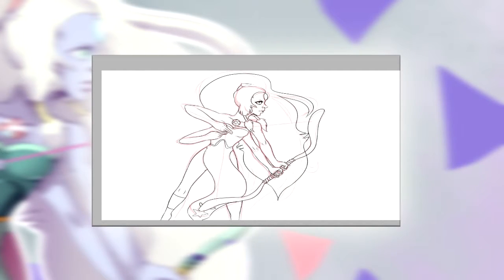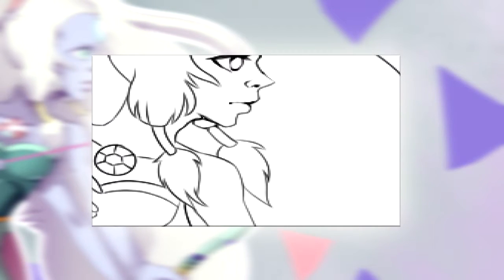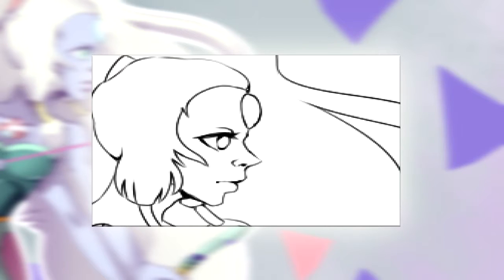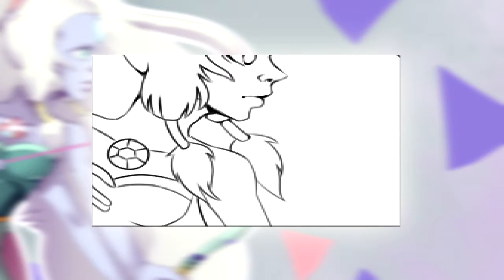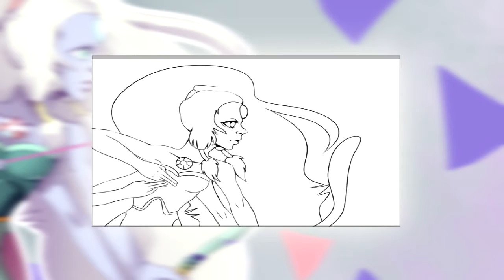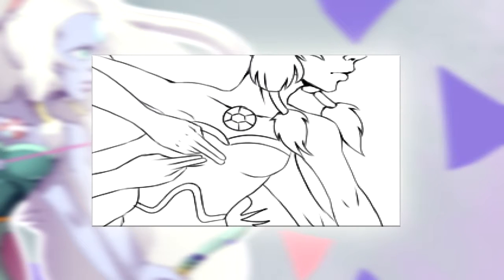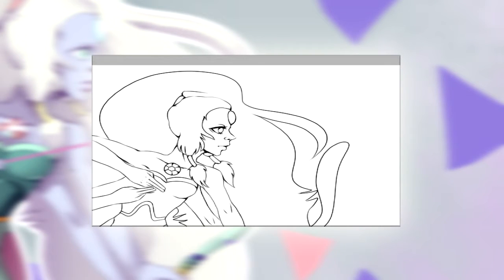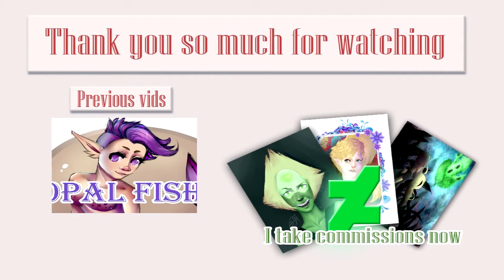How to make your lineart BETTER!!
So today, I will show you how you can make your line art better by just doing this simple thing! believe me! it works!! xD

I'm just starting youtube, and getting into the making of videos thing xD, so It will take some time for me to be done with a video :P